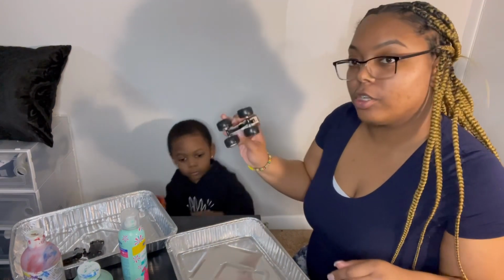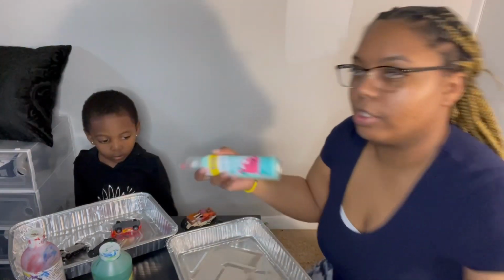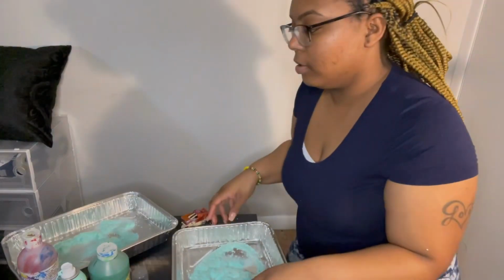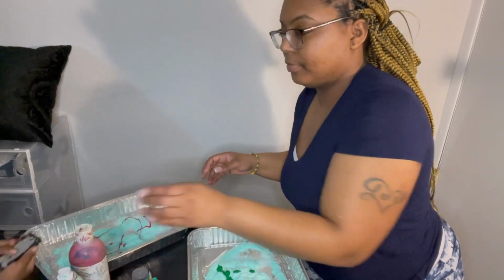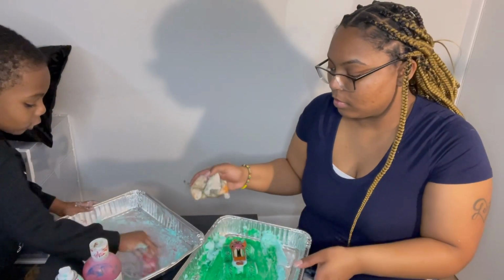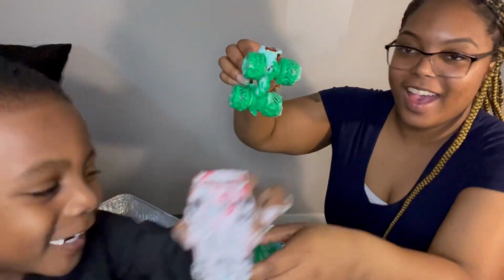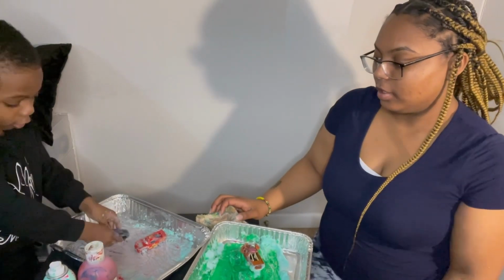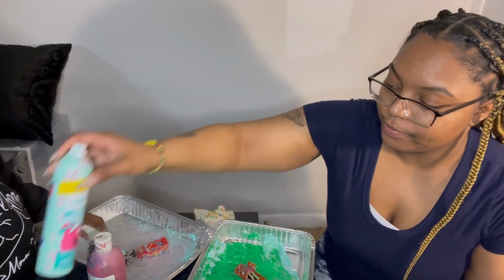Playing with foam soap mix with paint!